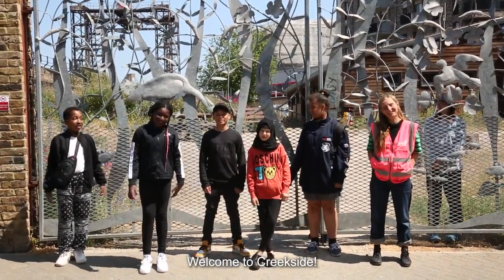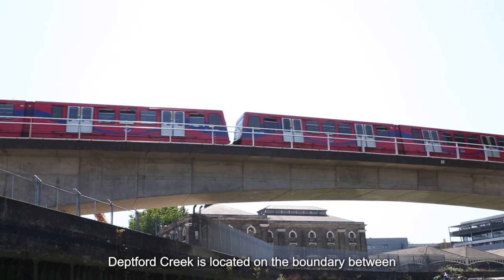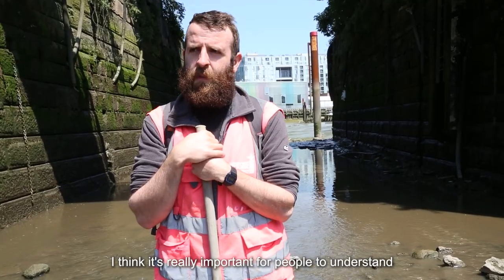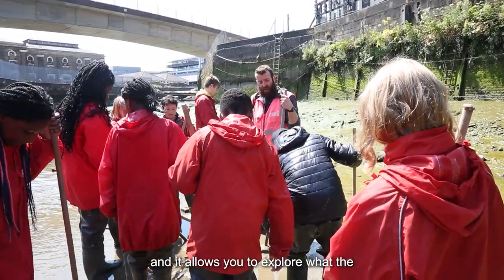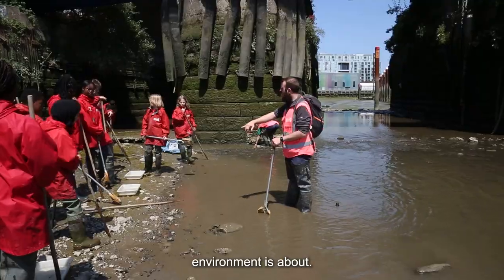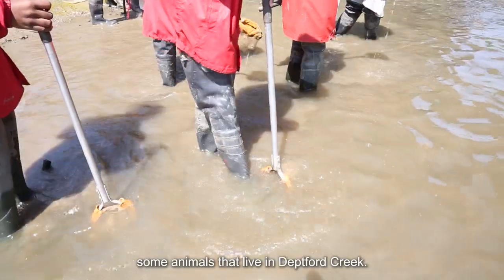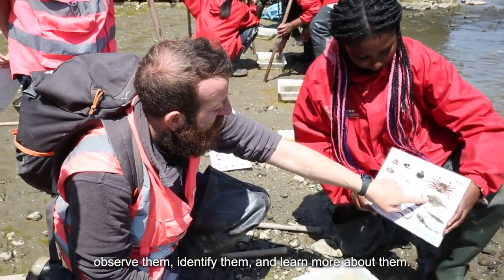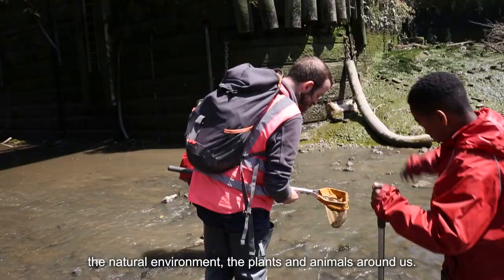Deptford Creekside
This is a film that Year 7 created when they attended the Creekside Film Day, following their visits to Deptford Creek. The students planned what they wanted to include, storyboard, did the interviews, and filmed it.